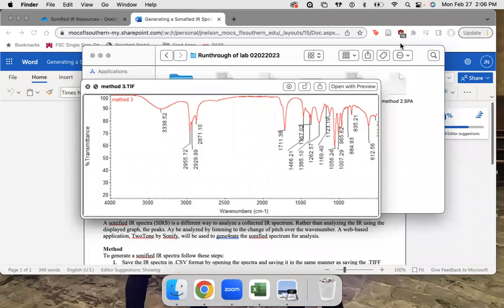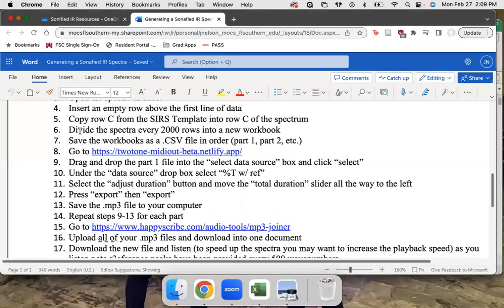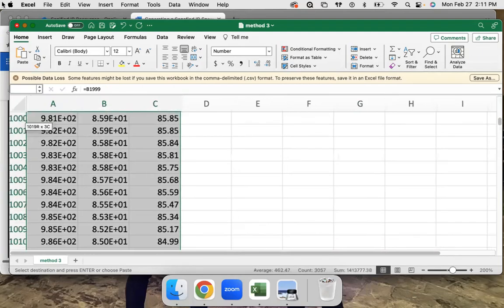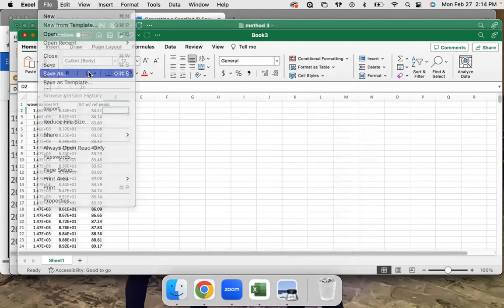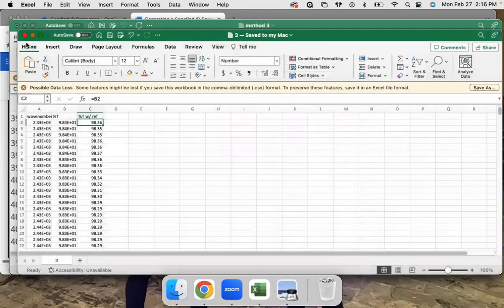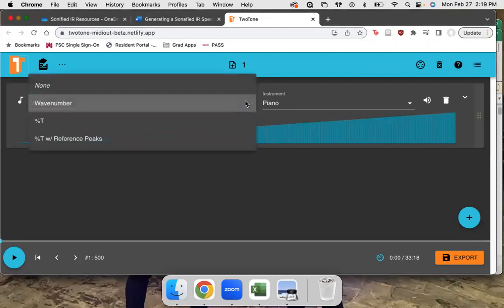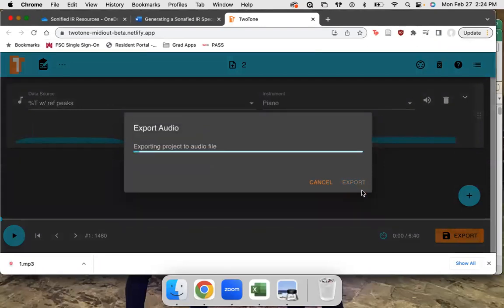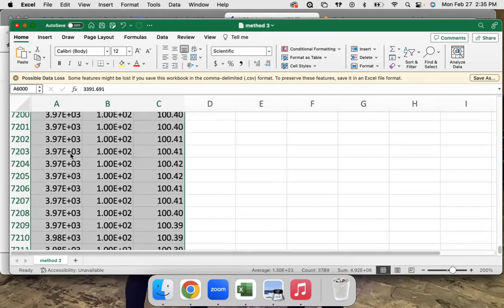Sonified IR Instruction Video for CHE 2254